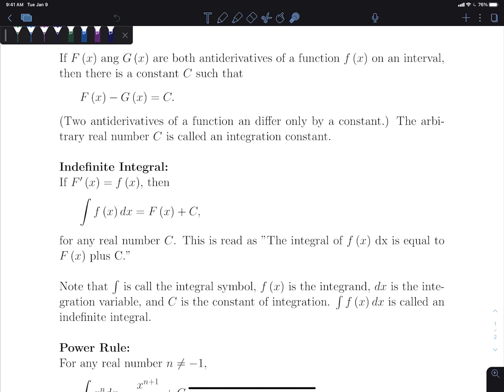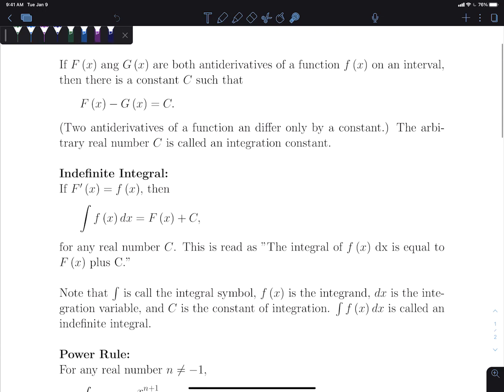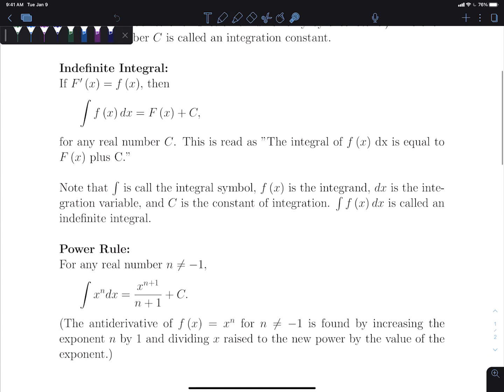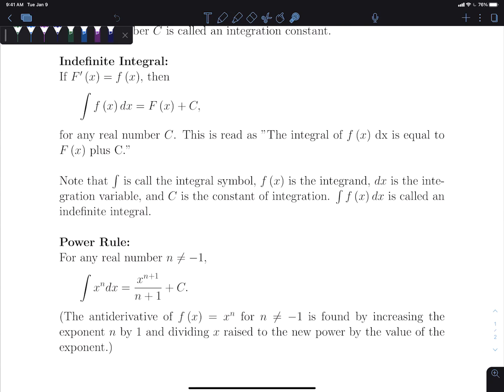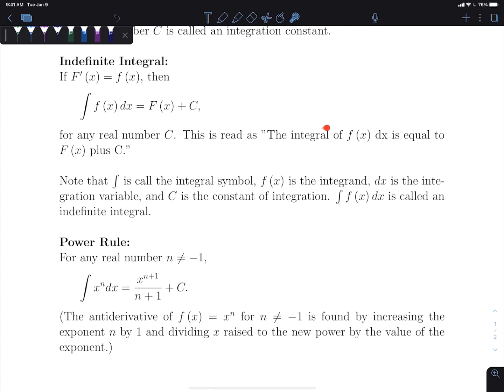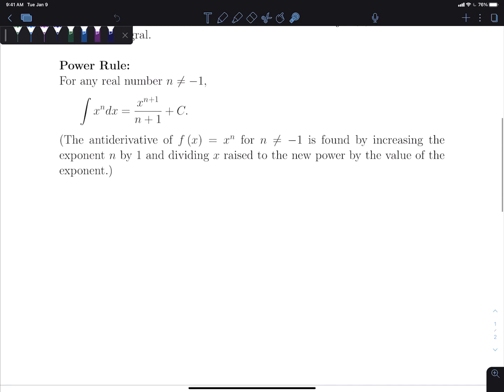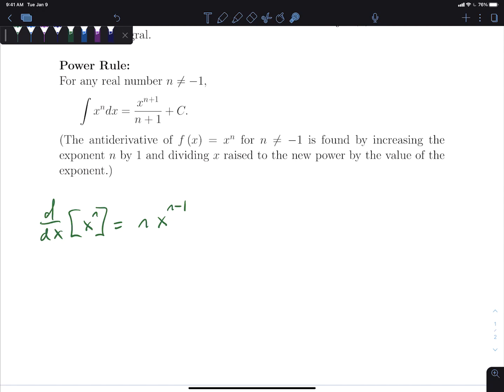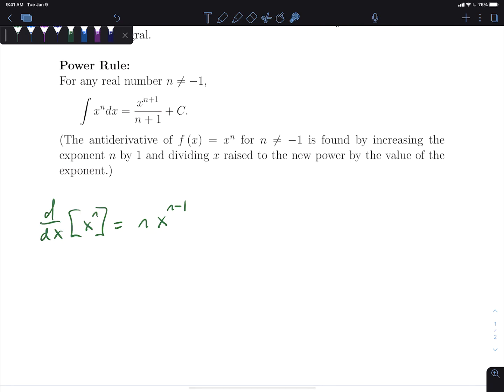1325 Ch15 S1 Ex4 Antiderivatives